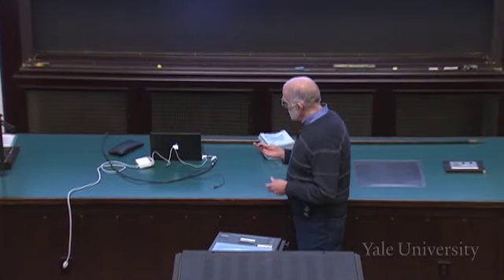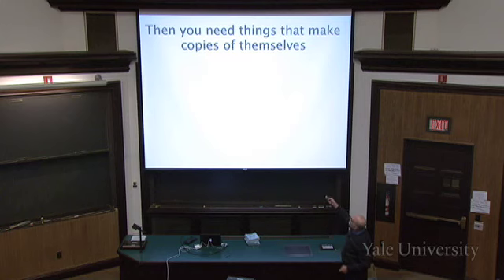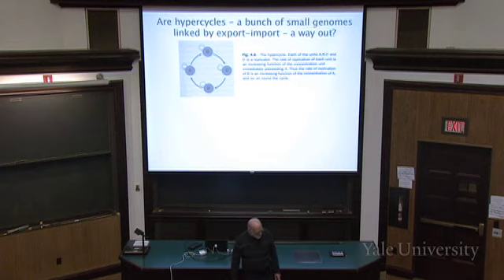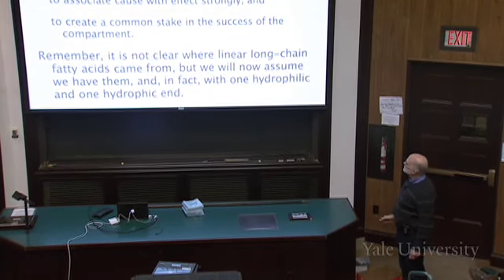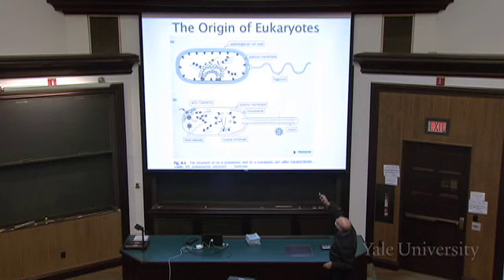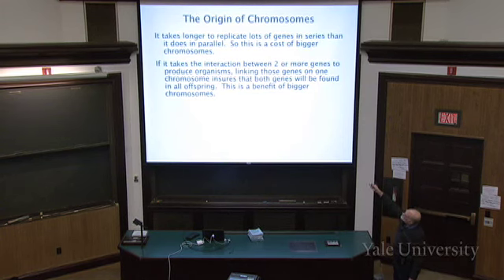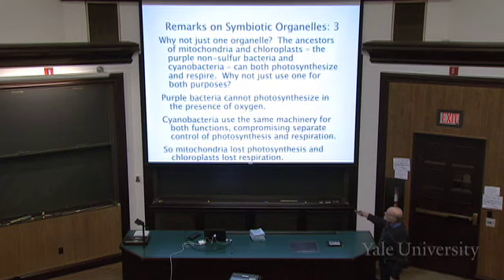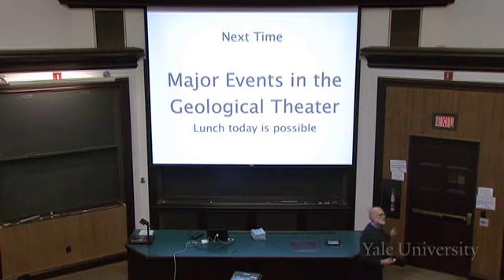17. Key Events in Evolution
Principles of Evolution, Ecology and Behavior (EEB 122)

The history of life and evolution has been characterized by several key events. These events can be grouped as new hierarchal levels of selection coming into play, as biological units coming together in symbiosis and specialization, or in a number of other ways. Other important events are situations of conflict resolution or information transmission, from the genetic to the cultural level.

00:00 - Chapter 1. Introduction
04:15 - Chapter 2. The Transition from Non-Life to Life
12:23 - Chapter 3. Eigen‚ Äôs Hypercycles
21:36 - Chapter 4. The First Cells
27:03 - Chapter 5. The First Eukaryotic Cells
37:07 - Chapter 6. Symbiotic Organelles
44:20 - Chapter 7. Summary